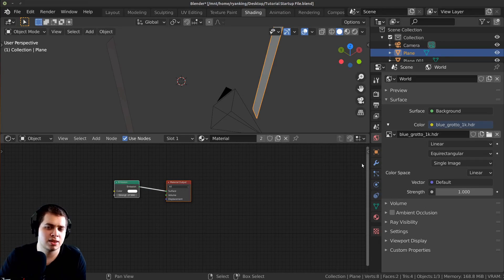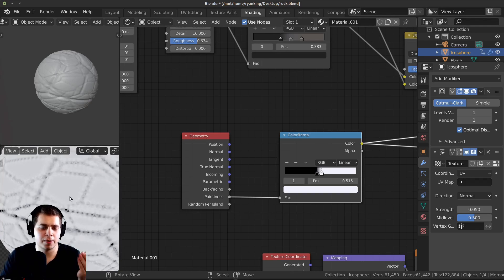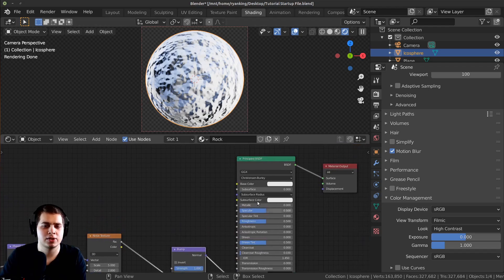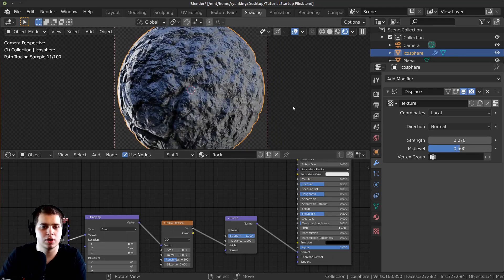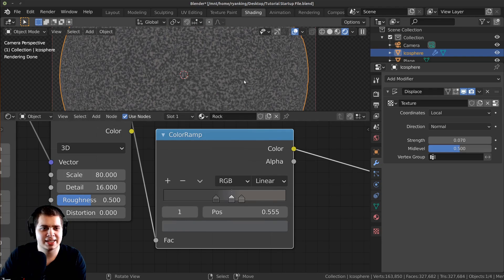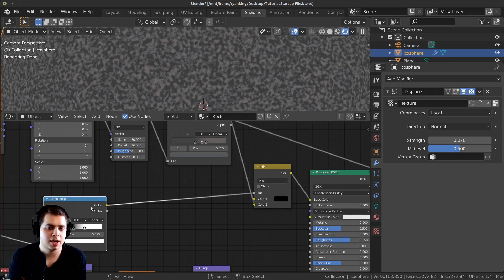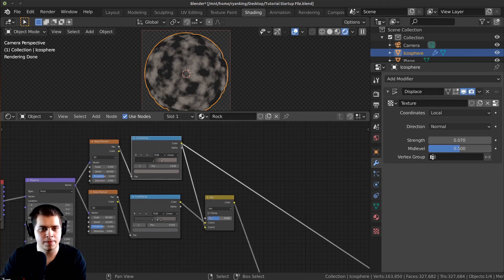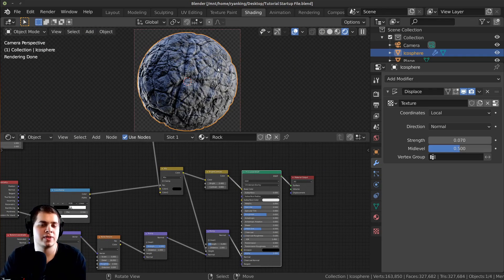Procedural Rock Material (Blender Tutorial)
In this Blender tutorial we will create this procedural rock material.

● Timestamps:
0:00 Intro
0:18 3d Setup
2:48 Procedural Material
14:11 Rendering and Compositing
15:24 Closing